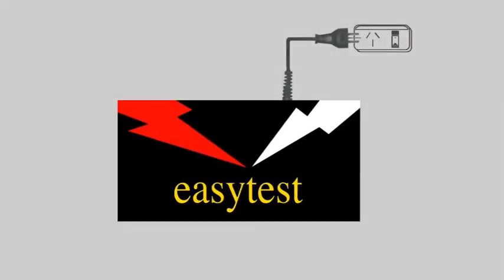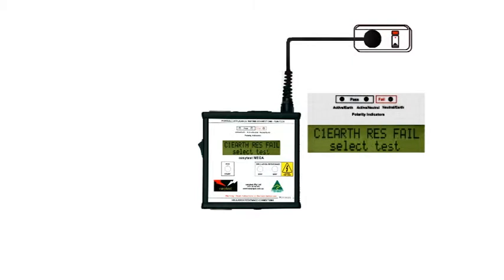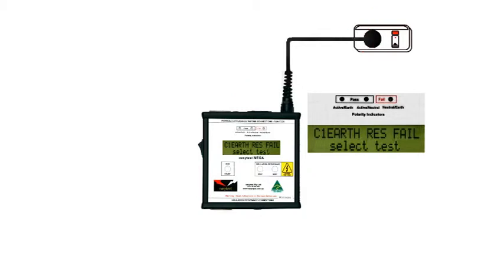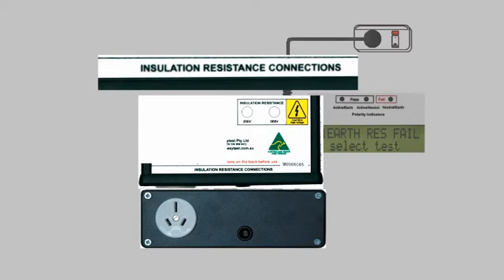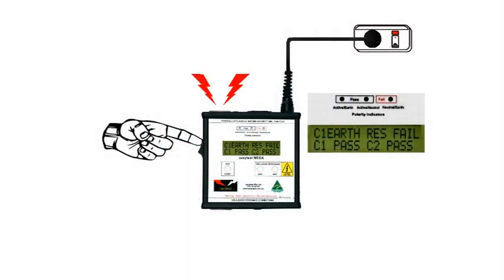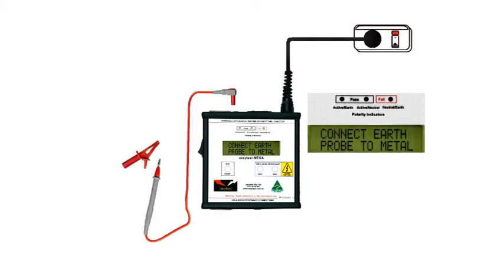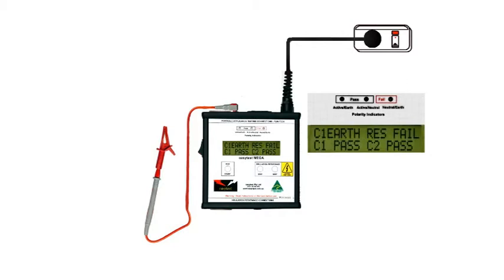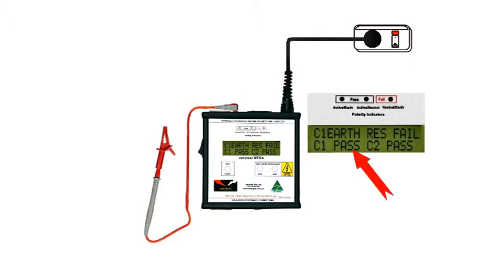easytest MEGA Introduction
The easytest MEGA is the most comprehensive unit in the easytest range.
It tests RCDS and PAT with the added ability to perform both static and run tests on appliances.
It performs all class 1 and class 2 tests simultaneously, along with the other tests you are performing.
This video goes through the steps on how to perform appliance tests with the easytest MEGA